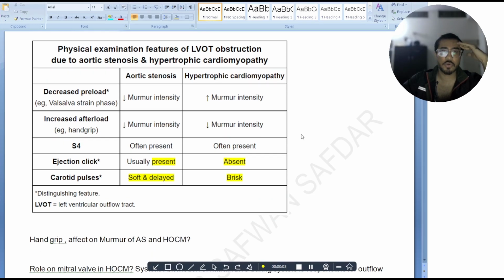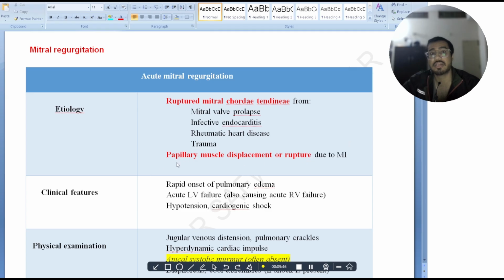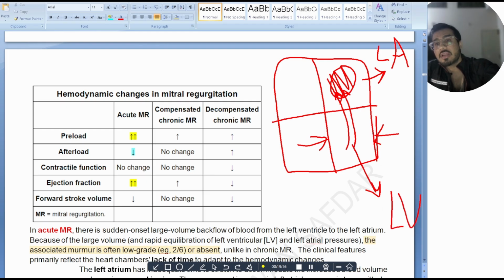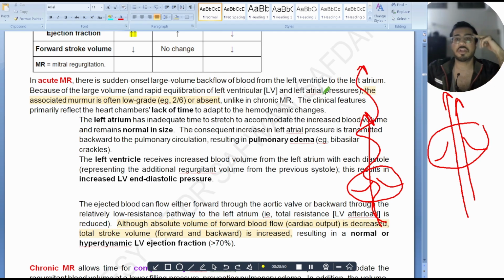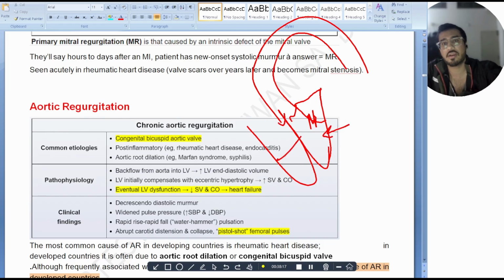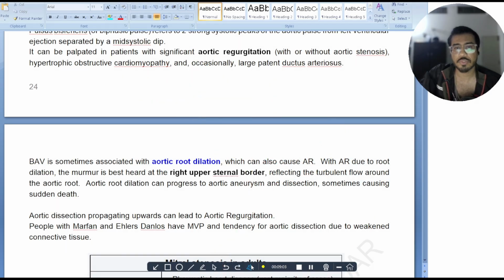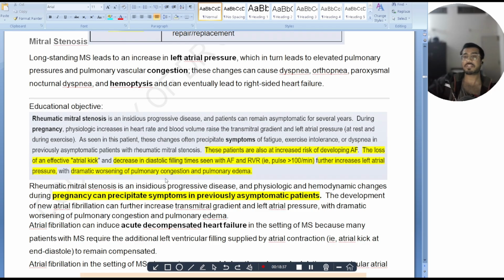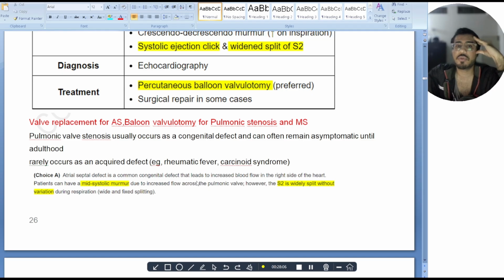Cardiovascular System Masterclas Step 2ck part 4